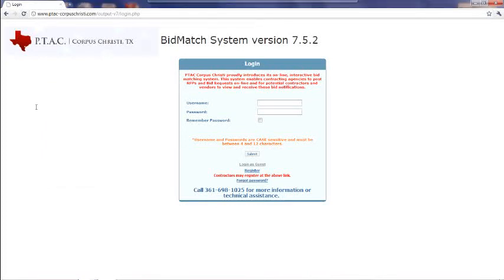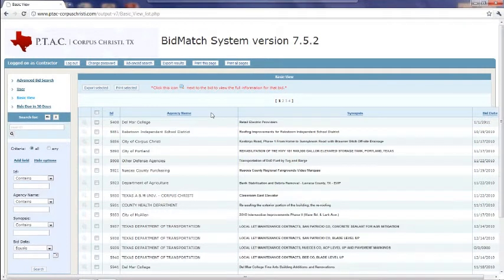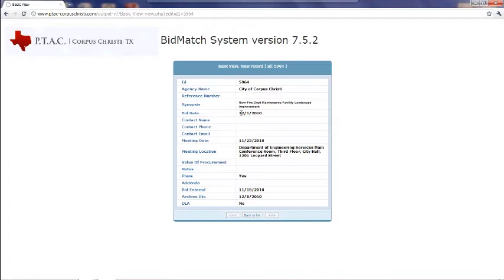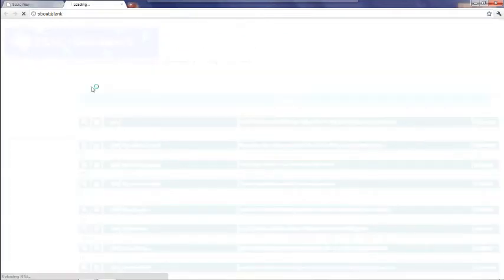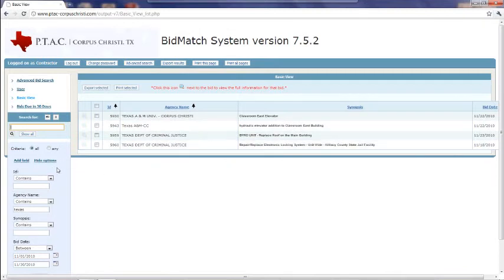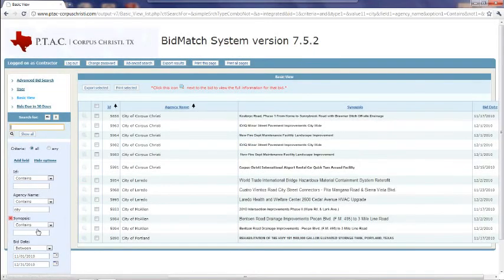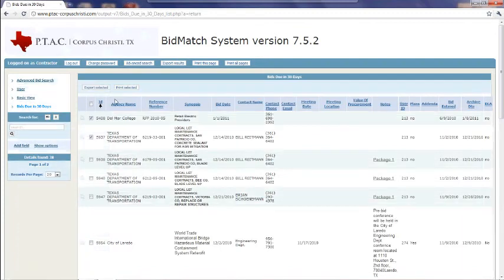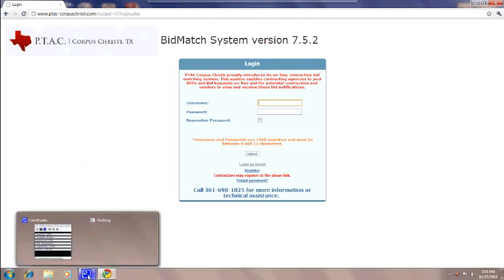PTAC-Contractor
How to use the PTAC-Corpus Christi's BidMATCH system as a registered Contractor.